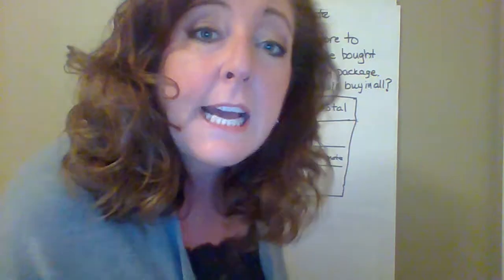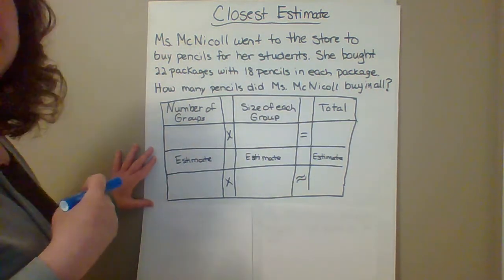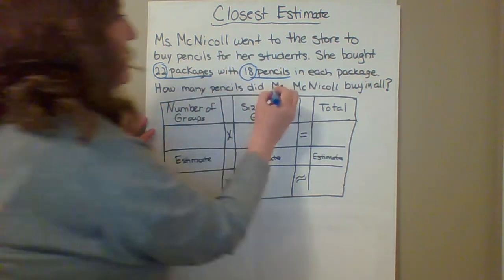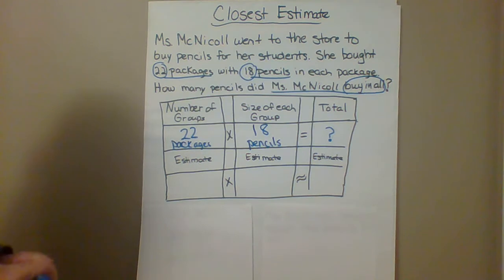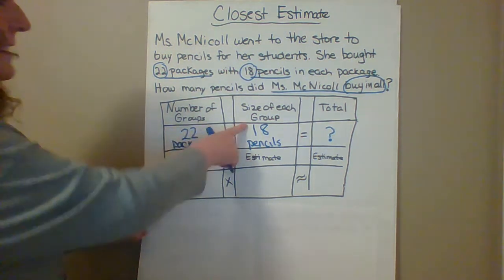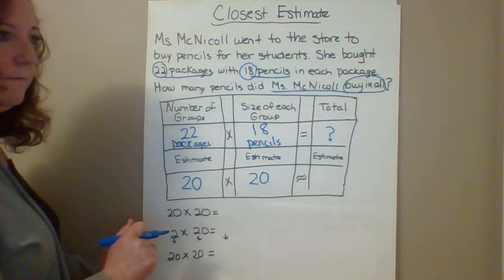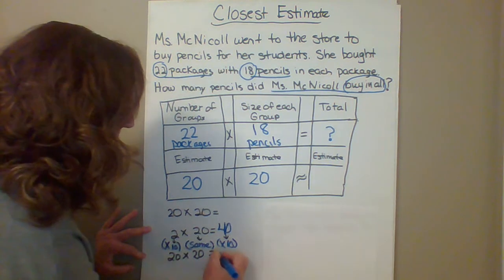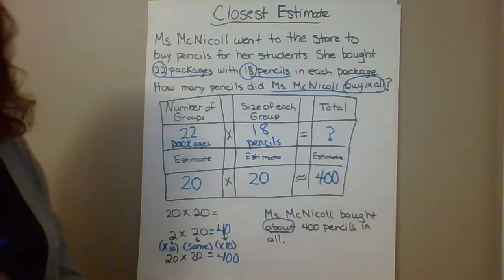Ms. McNicoll works on Closest Estimate